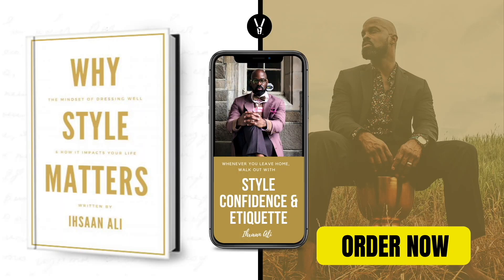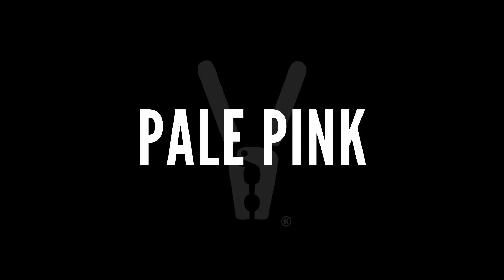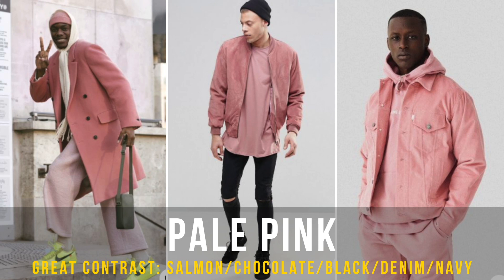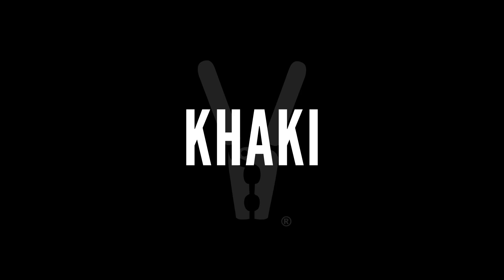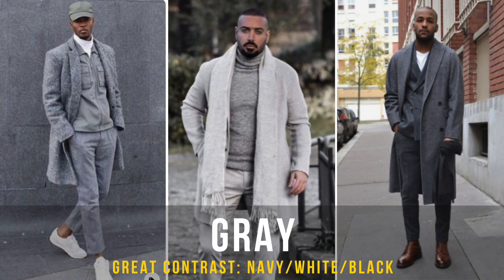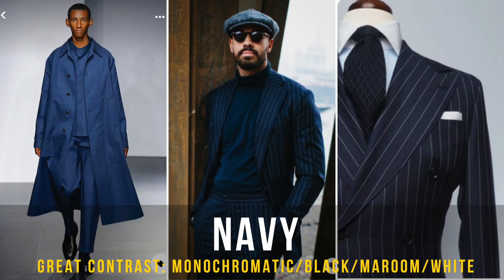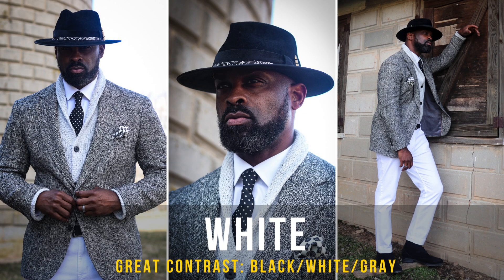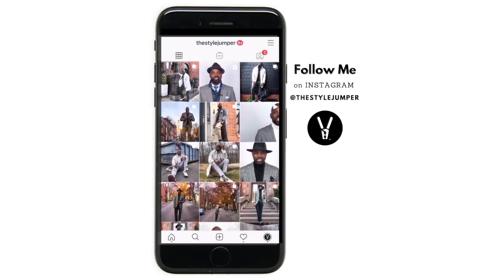Fall Colors For Dark Complexion Men PT 2 | The StyleJumper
This video, Ihsaan of the StyleJumper shares his picks for the, “5 Fall Color Combinations 2021 PT2 ". He also discusses his "CHEAT CODE" to tie things together!! Ihsaan - The StyleJumper
Order my new book, "Why Style Matters - "The Mindset of Dressing Well & How It Impacts Your Life". Get your signed copy TODAY!!!
⚑ SUBSCRIBE TO MY CHANNEL ⚑ If you want to improve your personal style, make a shift in the way you see yourself and how others see you, this is the place for you! Become more stylish today, one by subbing and watching weekly.
Gear: Andis Professional T-Outliner Beard/Hair Trimmer AKG Pro Audio K240 STUDIO Over-Ear Headphones BOYA BY-M1 3.5mm Lavalier Condenser Microphone/Lapel Mic Tripod Adapter Cell Phone Holder Mount Adapter Hard EVA Travel Case for DJI Osmo Mobile 2 DJI osmo mobile 2 Handheld Smartphone Gimbal (single unit) EZ Setup Softbox Studio Video Photography Lights Studio Background Stand Backdrop Support System Kit
-= 5 Colors =-
1. PALE PINK
2. KHAKI
3. LILAC
4. NAVY
5. GRAY
-= CHEAT CODE =-
KNIT TIES
★ RECOMMENDED VIDEOS ★
If you enjoyed this video, you may enjoy this other video from Ihsaan:
Video Edited by Nick DeMarc
Video Editing Software: Final Cut